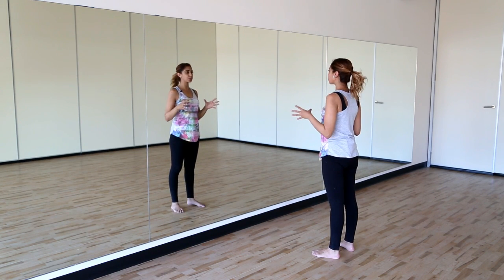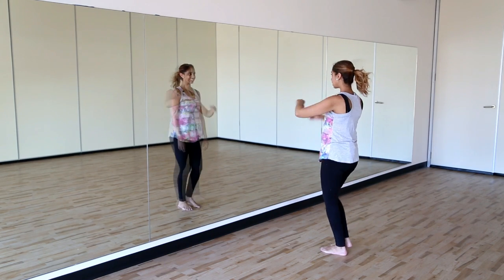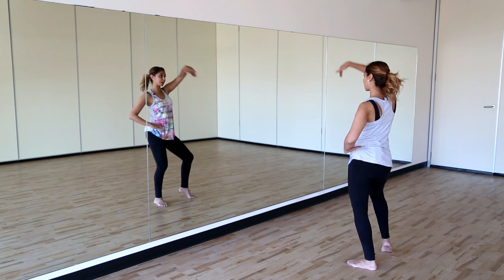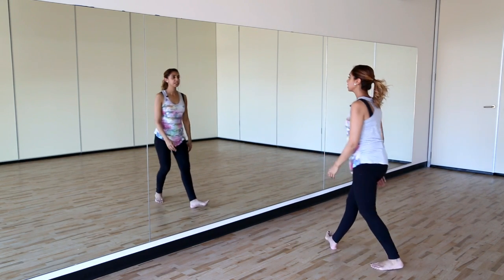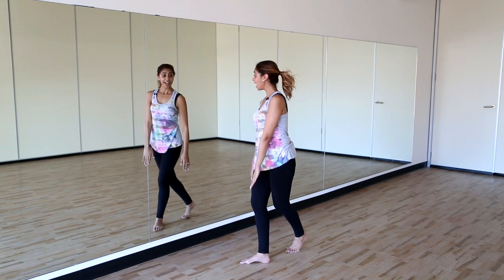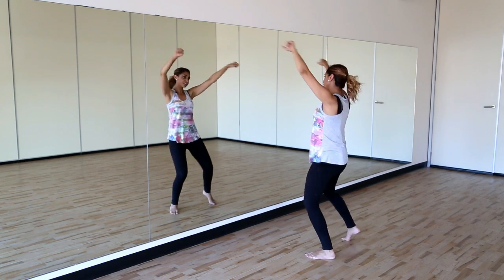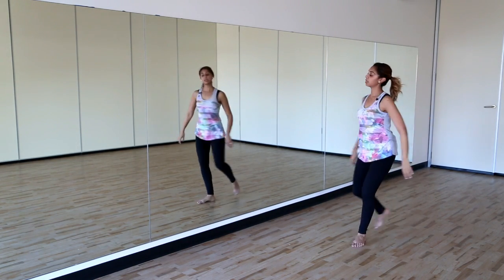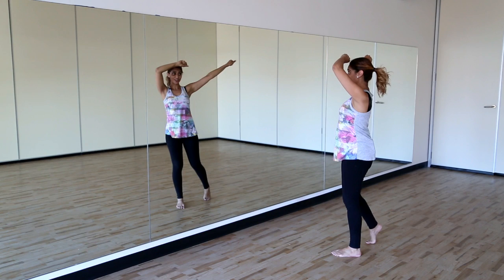Tattoo (ABCD2) || How to Bollywood Dance - Tutorial || Francesca McMillan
'How to dance' tutorial to the song Tattoo from the movie ABCD2 -  Great for beginners or those that want to let loose!!

Choreography: Francesca McMillan

Don't forget to use fusionbeatsdance and upload your Fusion Beats choreography and photos as we would love to see what you have been doing :)

Song - TATTOO
Lyrics - MAYUR PURI
Singer - SHEFALI ALVARES

Zee Music Company

‘All choreography is owned by the choreographer (Francesca McMillan) therefore please respect her hard work. Whilst we encourage learning and performing for inspirational purposes, reproduction of the choreography for use without permission from the choreographer is prohibited'